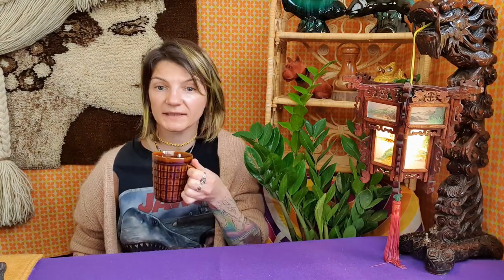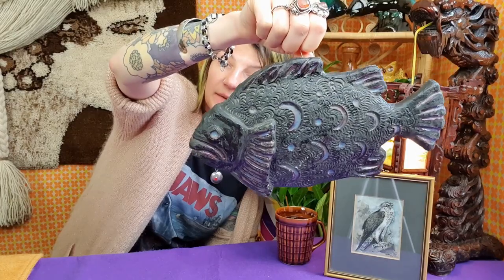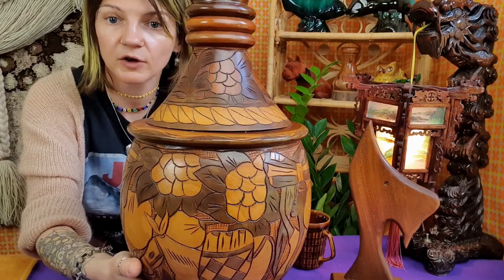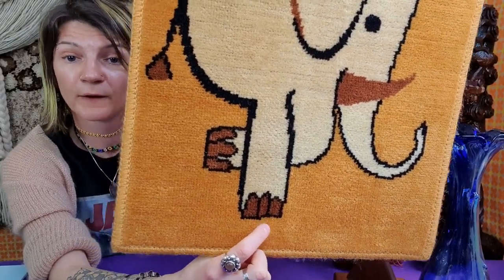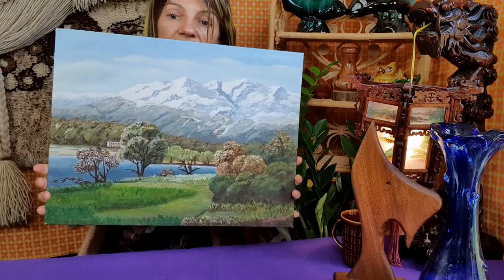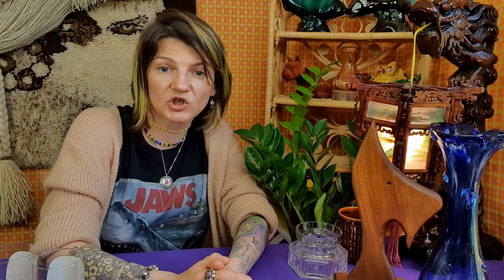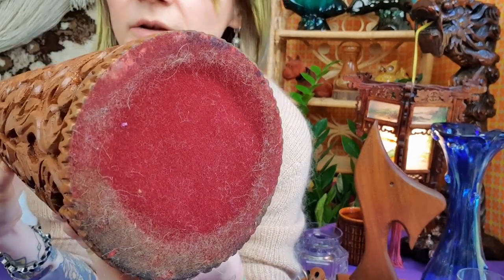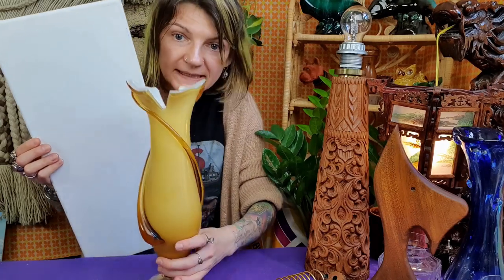GOLDEN HANDS TOUCH THE PAST - NEW VINTAGE IN THE SHOP